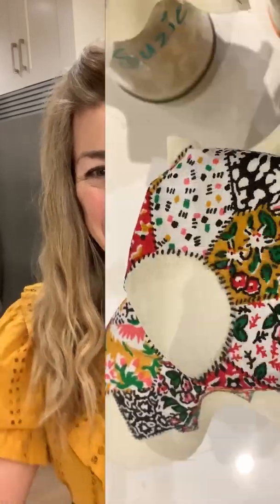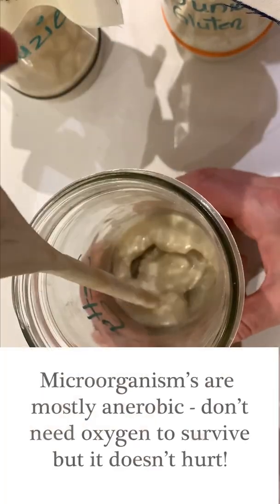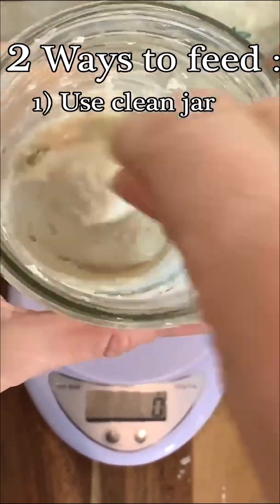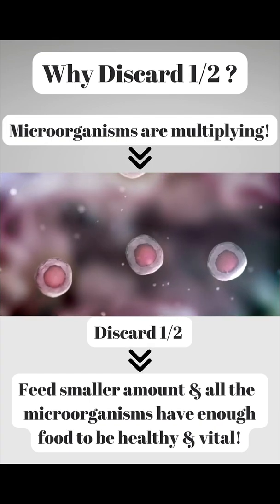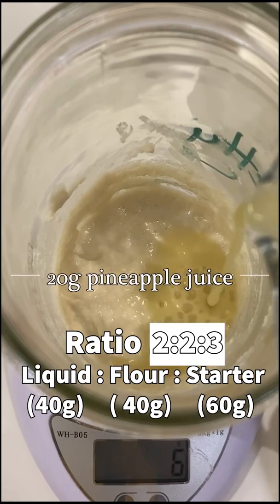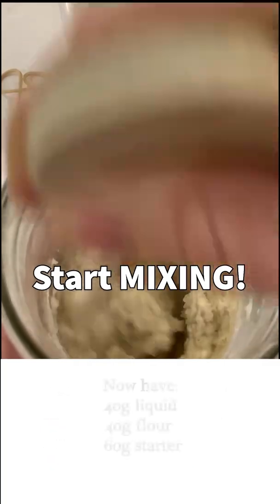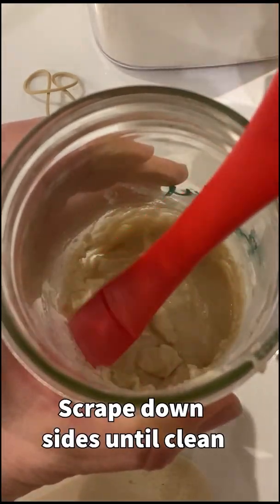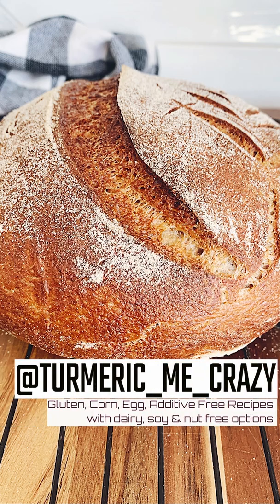DAY 2 - Evening (Brown Rice Gluten Free Sourdough Starter)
Day 2 in our daily video series that will walk you through how to make a sourdough starter (gluten free) from start to making your 1st loaf!

Join me on this video tutorial journey to create a gluten free sourdough starter! I will share with you everything you need to know to create a lively, active, bubbly & powerful sourdough starter that you can use to make the most incredibly tasty & beautiful artisan bread! Anyone can make gorgeous artisan bread (whether you're gluten free or not) and it is within your reach!

Watch this video to for all the instructions you'll need to start your sourdough journey with me!

Full How to Guide @ TurmericMeCrazy.com

 @Turmeric Me Crazy